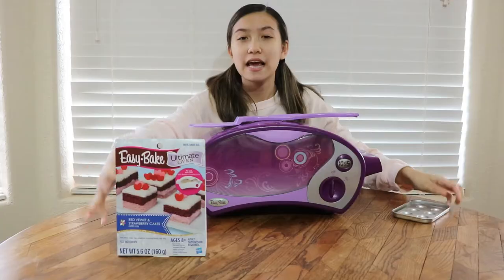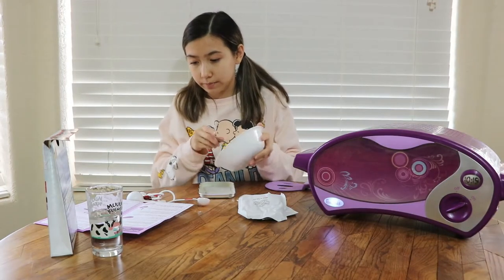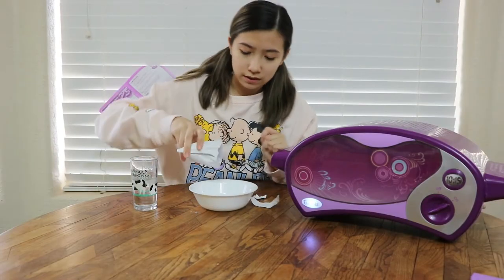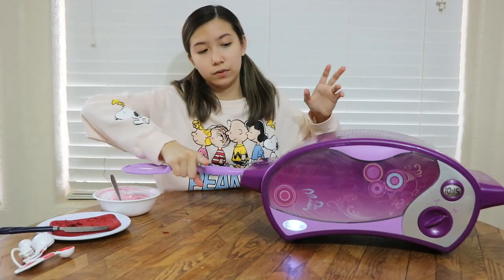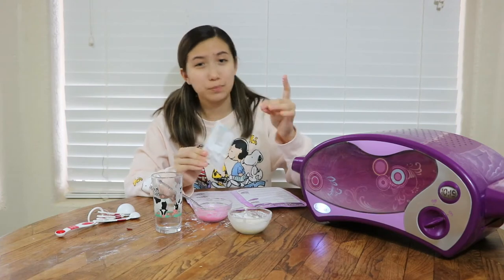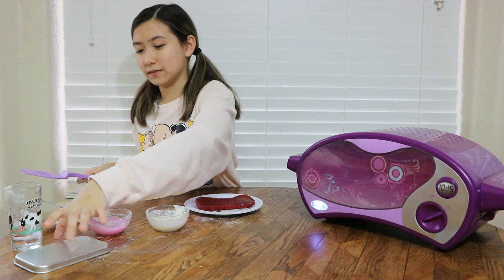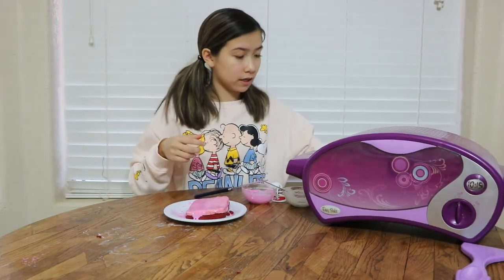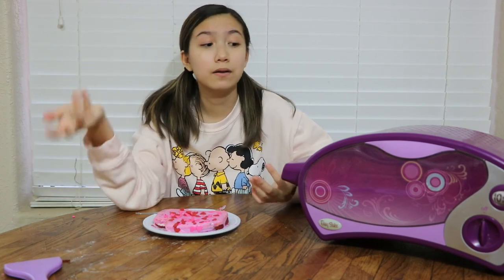EASY BAKEing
I found my old Easy Bake Oven and decided to buy a mix and try it out after 10 years of not using it.